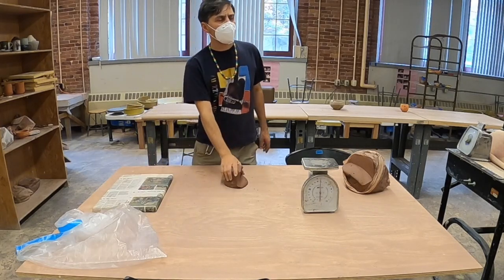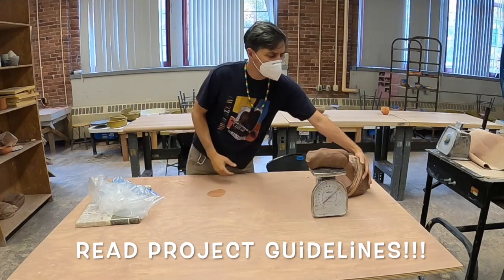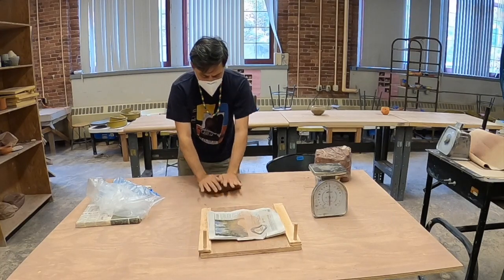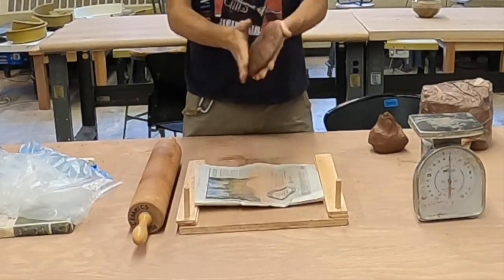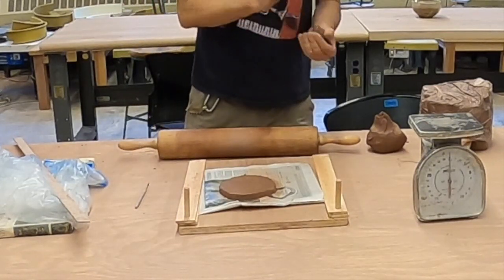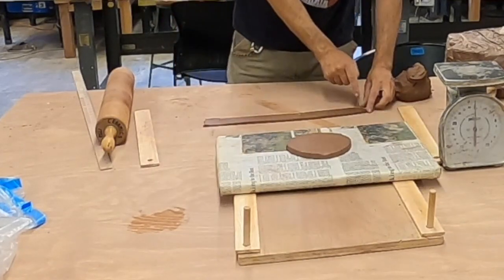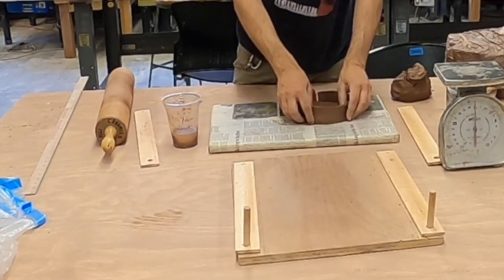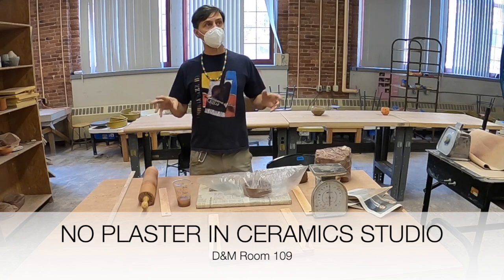Project #4: Open form ceramic kitsch HD 720p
This tutorial walks you through the ceramic process for project #4. You must have watched the video on moldmaking prior so your two part plaster molds are ready to start casting.